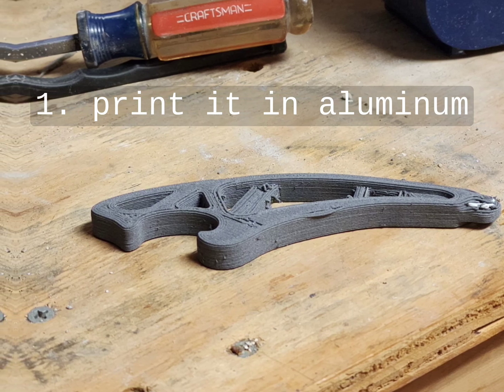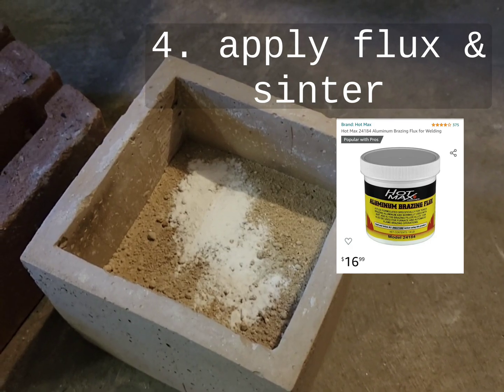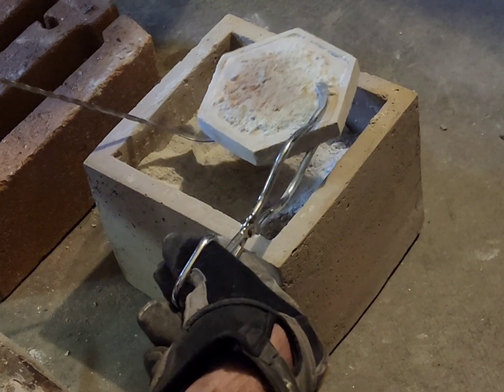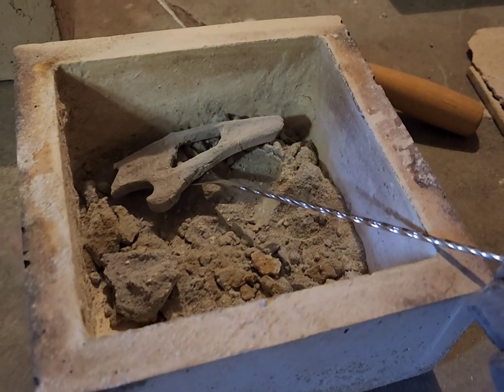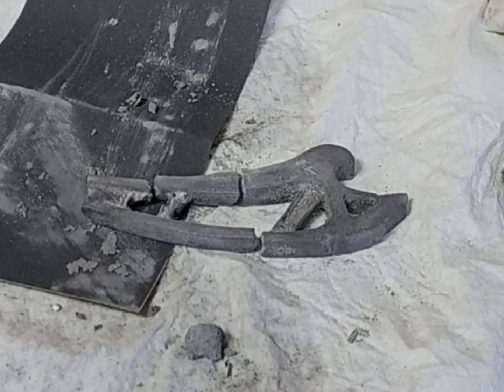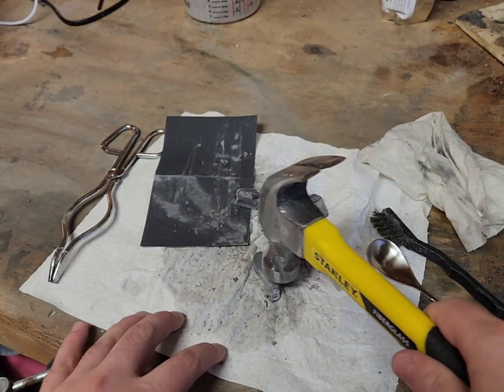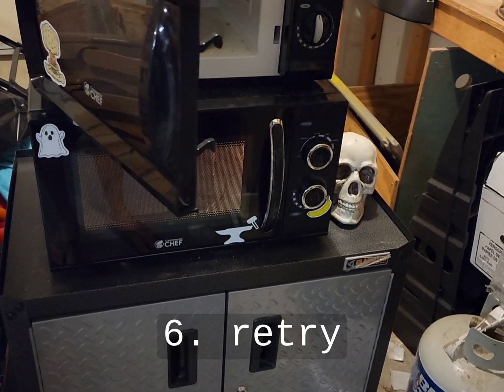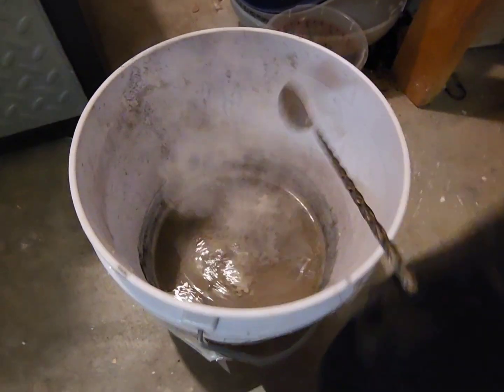⏲️ Microwave Sintering is CONSUMING my Free Time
quick update video on where I'm at with the new kiln and benchmarking for the 600w & 900w microwave. aluminum filament by the virtual foundry

also... my bad uploaded in yt standard instead of wide-screen. oh well.